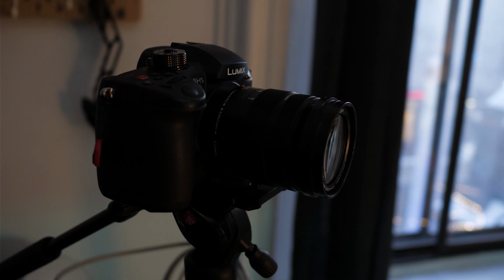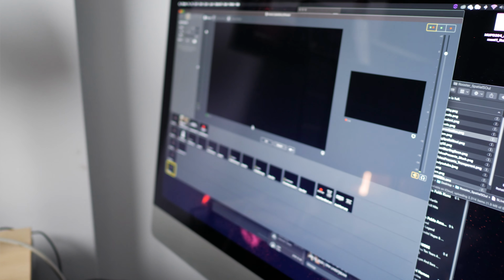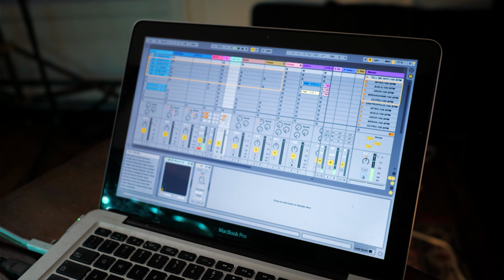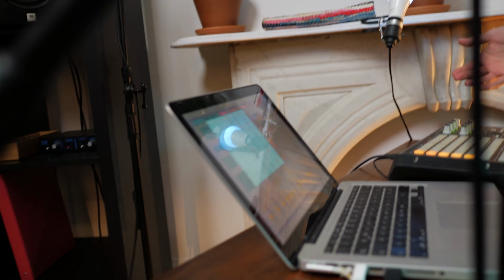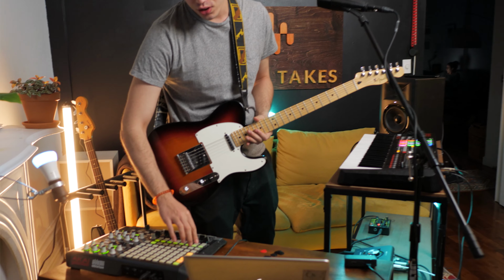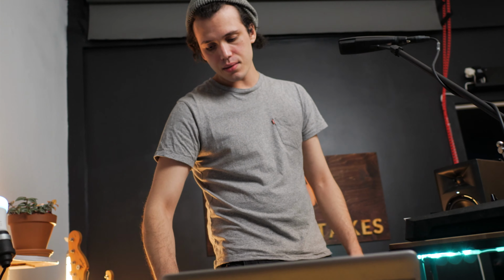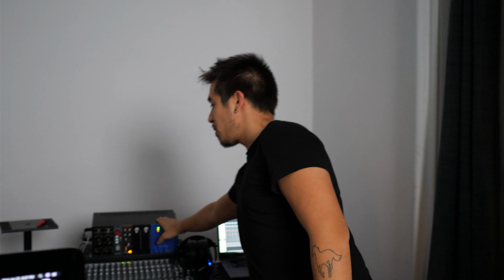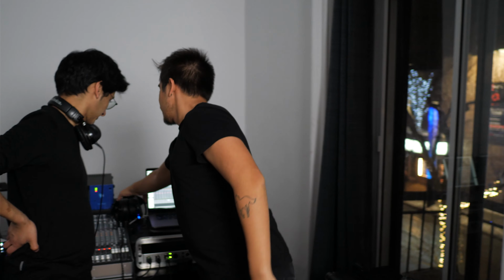Behind the Scenes - The Rooster Room Sessions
A behind-the-scenes look at what goes into putting together a live-streamed production. There are always tons of small details to fine-tune, and here we go over a few of the things we did.

Thanks to these fine folks:
ME! - @johncastillo.ca
Caylamina Roberts - @caylamina
Keegan Boulineau - @heykeeg
Nicki Arrage @niickmusic
Ricardo Morejon - @rma131
Omarin Miranda - @la_bulla_producciones_ec

🎥GH5
🎥GH5s
🔍Lumix G 12-60mm f2.8
🔍Lumix G 15mm f1.7
🎤Rode Video Mic Pro +
🎤Samson C02
🎤Shure SM7B
📻JBL LSR305
🎧Shure SRH840
🎛RME UFX
🔭Joby Gorillapod 3K
🔭Manfrotto MT290LTA3
💻MacBook Pro 15" 2.6GHz Intel i7
💻Premiere Pro
💻Pro Tools